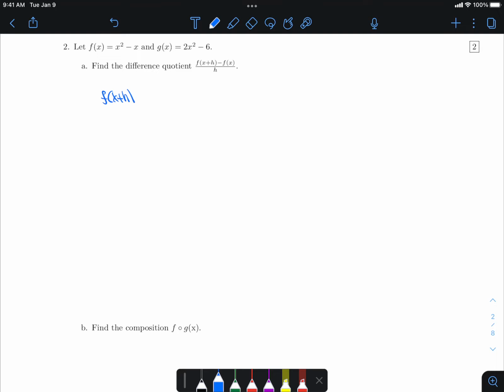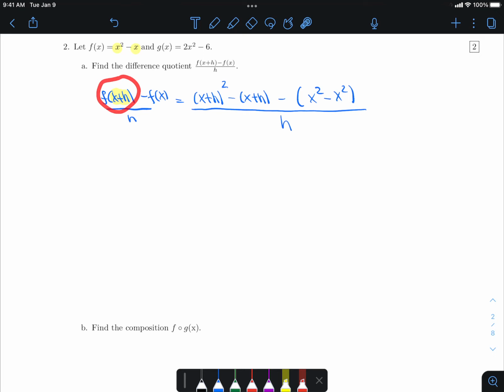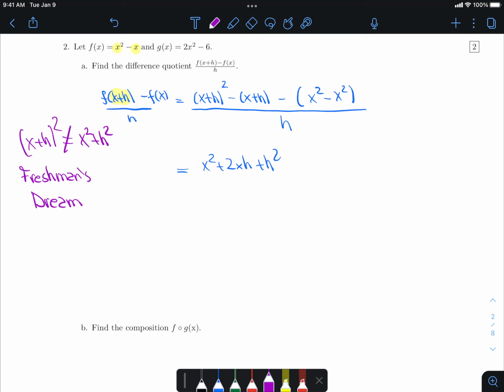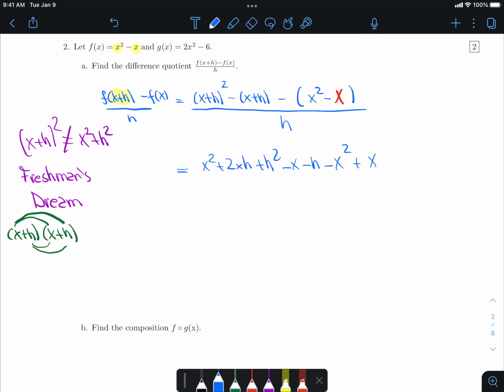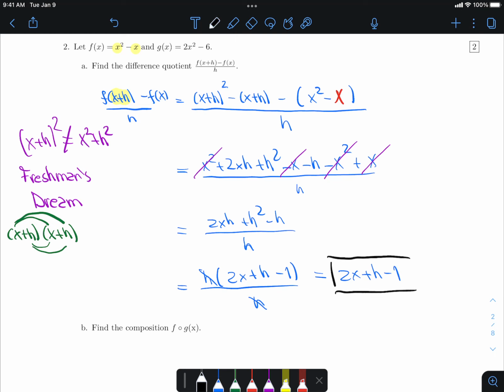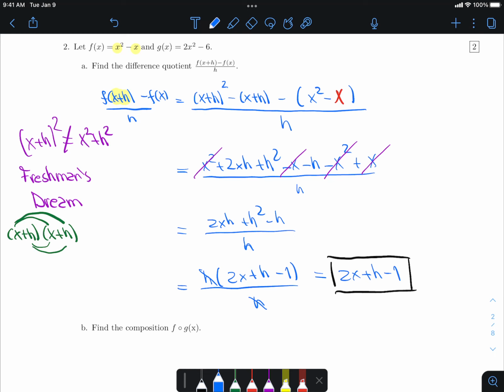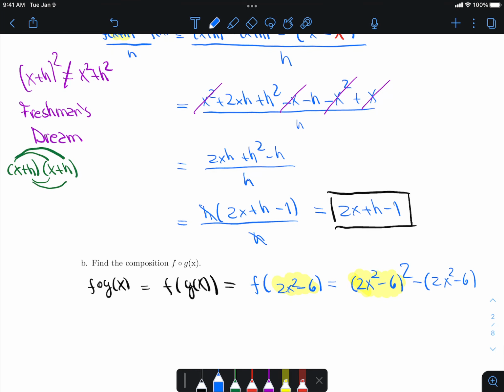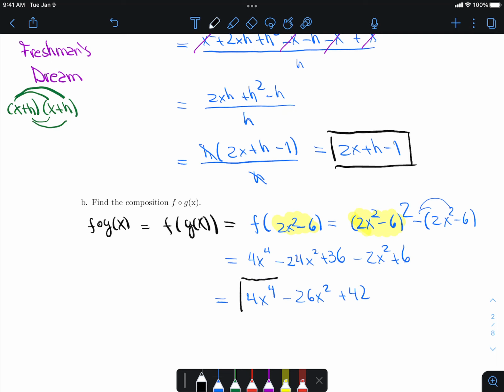The difference quotient and the composition of quadratic functions